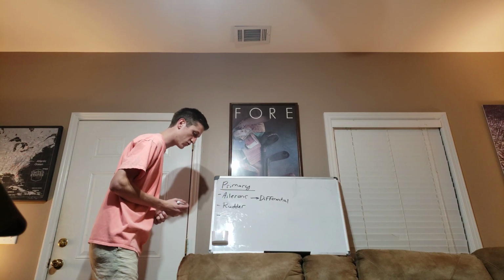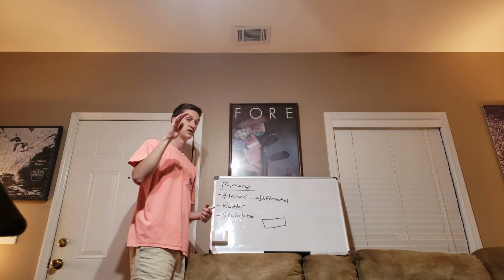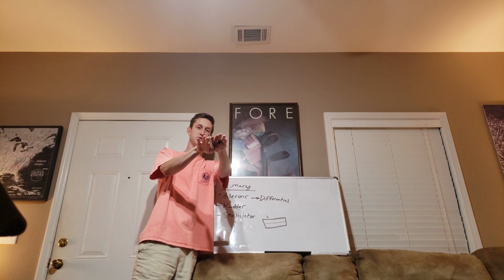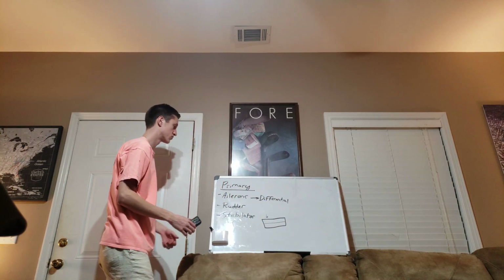Technical Subject Part 1